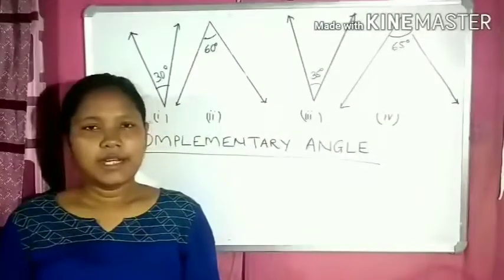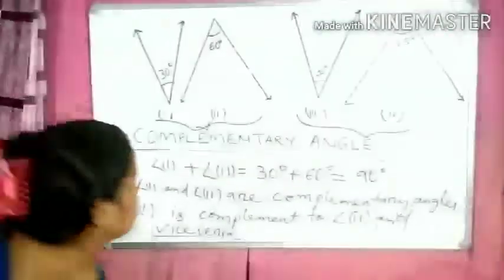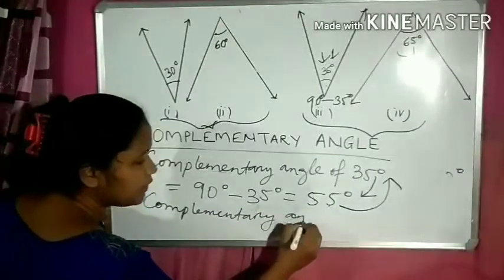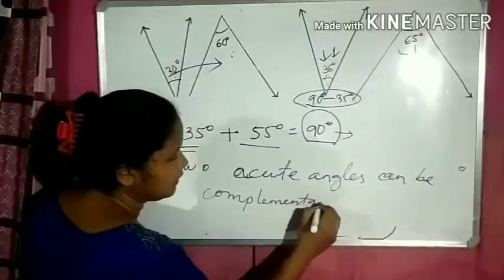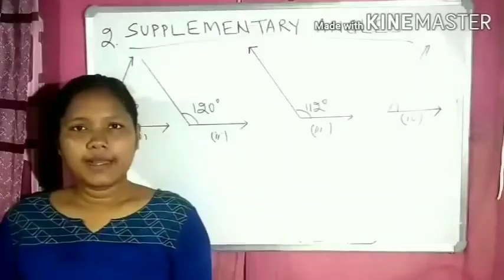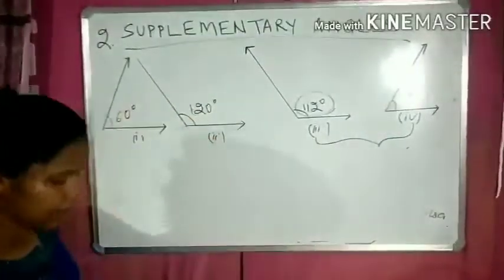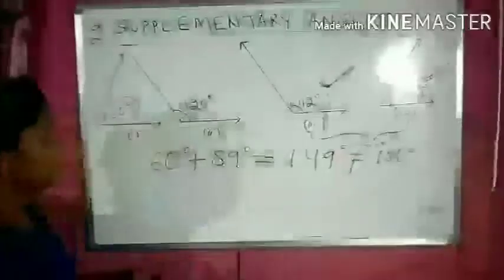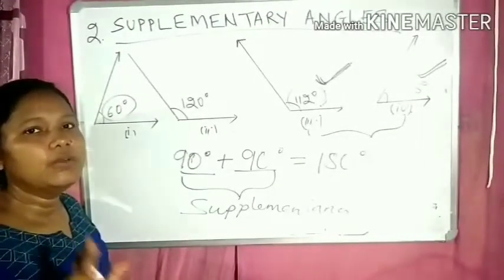Class 7 Math Chapter-5 Part -2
Dear students
This part-2 of chapter 5 explains complementary and supplementary angles.